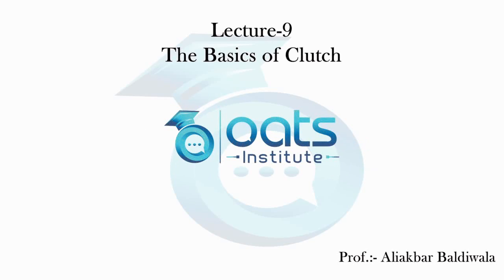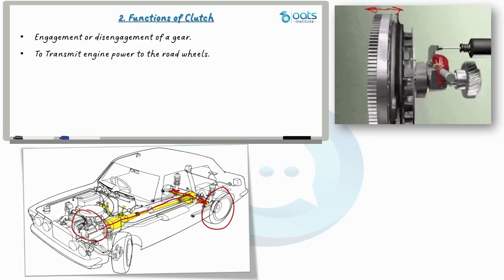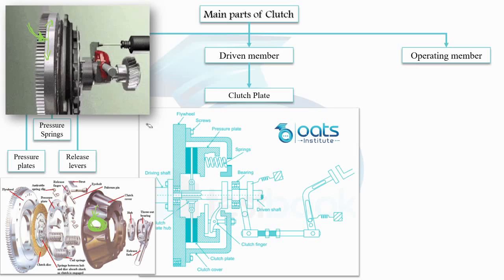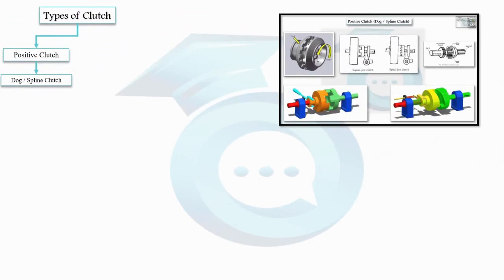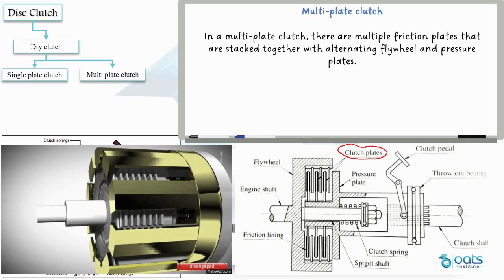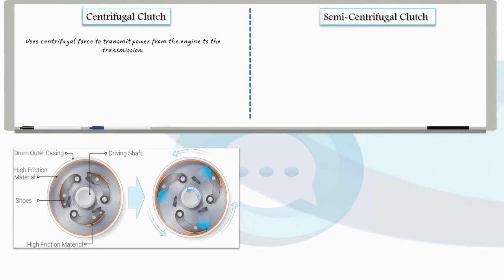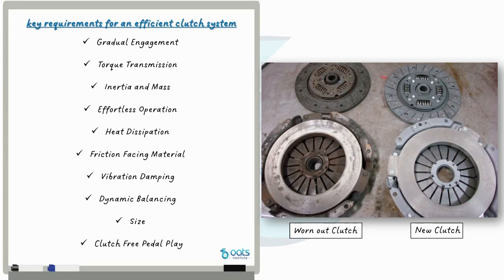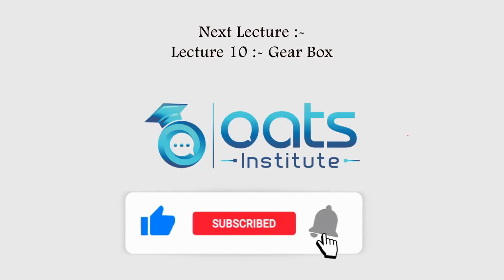Clutch 101: A Complete Guide to Understanding, Choosing, and Mastering Clutches.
Welcome to our educational lecture on clutches! In this informative video, we'll explore the fascinating world of clutch systems and their crucial role in automotive engineering. Get ready to dive into the fundamentals of clutches, their functions, main components, and different types.

The Scholars Club is your go-to platform for educational assistance, doubt-solving, assignment help, research work, career courses, and personal tutoring. or download their app from the Play Store or Apple Store to access a wealth of educational resources.

By joining us in this lecture, you'll gain a comprehensive understanding of clutches, from their purpose in connecting and disconnecting the engine to the transmission, to their smooth power transmission and gradual engagement capabilities. Whether you're a student, enthusiast, or simply curious about automotive technology, this lecture is packed with insights and practical knowledge.